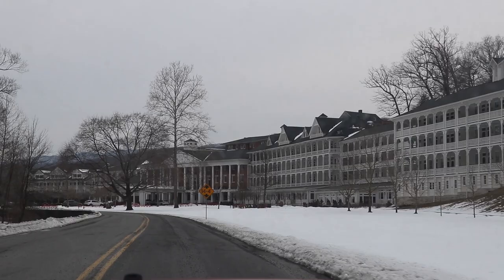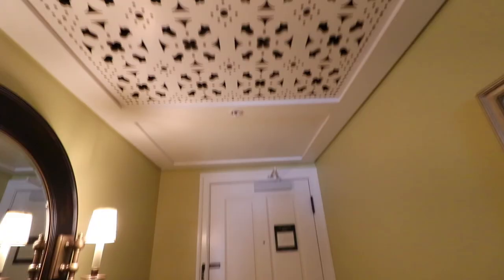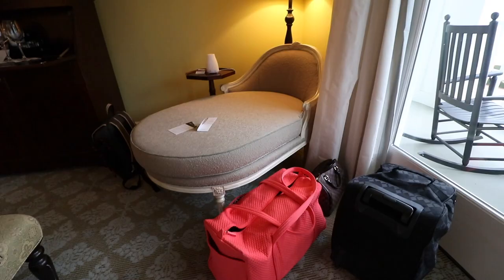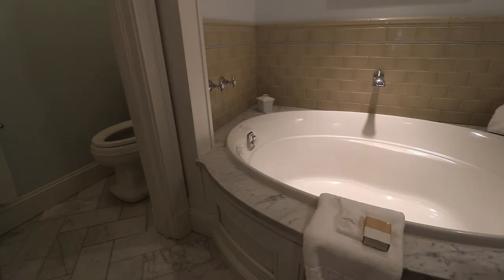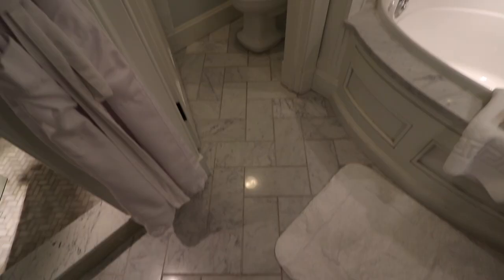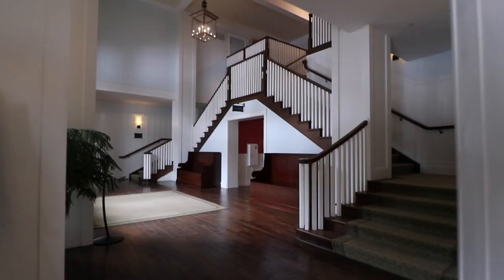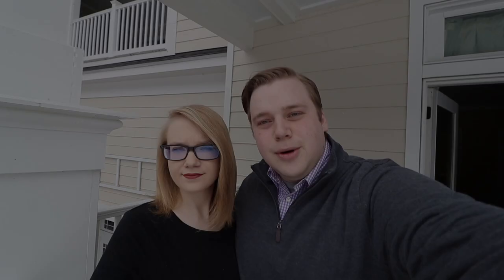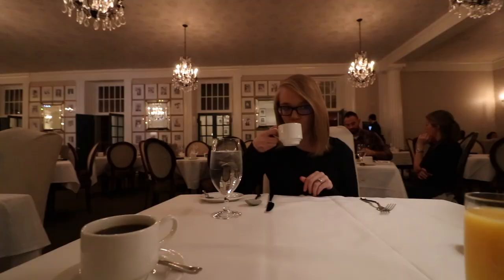Staying in a 200 year old luxury hotel! | Omni Bedford Springs Resort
For the last 4-5 years, The Omni Bedford Springs resort in Bedford, Pennsylvania, has always peaked my curiosity while traveling home for the holidays. The hotel is 200+ years old and is believed to be haunted.

In this video, we explore the Omni Bedford Springs resort. I give an in-depth room tour and we also visit the indoor pool. This hotel is truly loaded with history and highly recommend you research it if you have some free time!

MY Gear
AWESOME STUDIO LIGHTS
MY GEAR:
SKULL CANDY CRUSHERS!!!
Rode Video Micro
Rode Video Mic Pro
Canon 80D
Coman KX3636 Tripod (Amazing!)
LaCie Rugged Mini 4TB USB 3.0/2.0 Hard Drive: